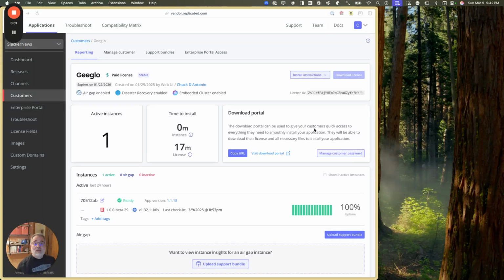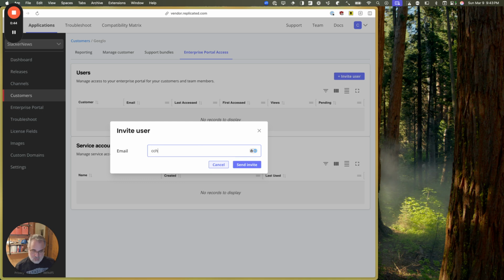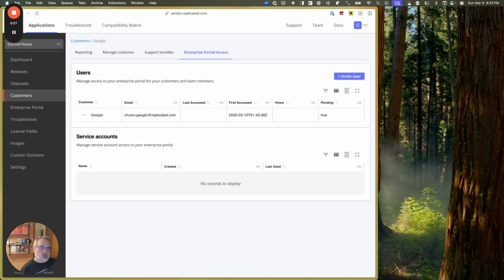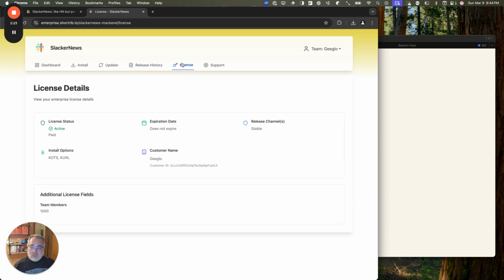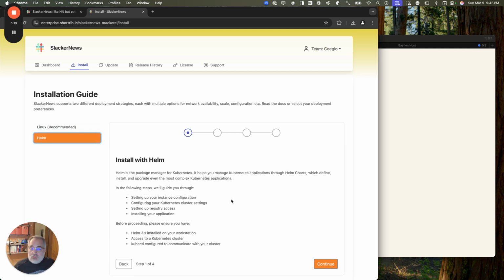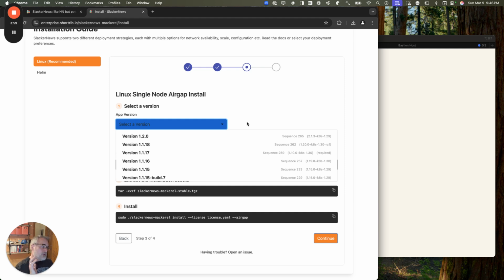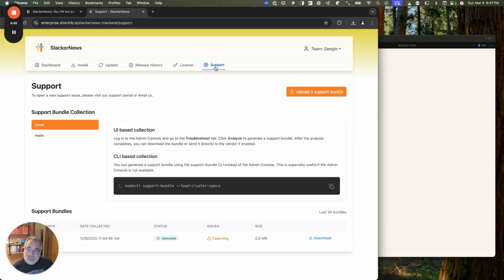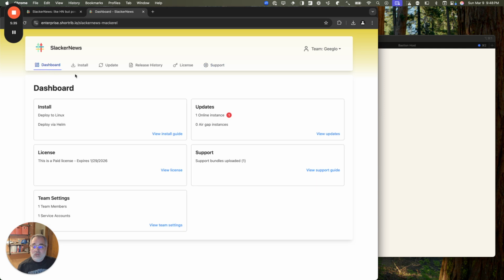Replicated Enterprise Portal Preview Demo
A sneak peak into Replicated's new Enterprise Portal!